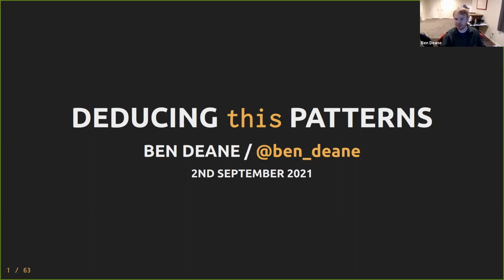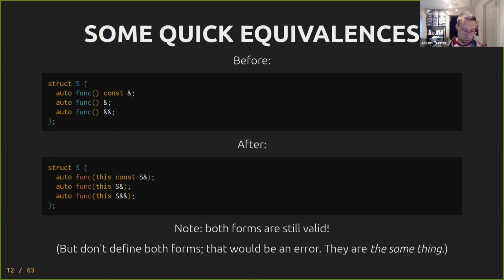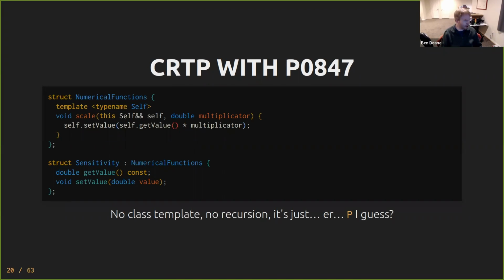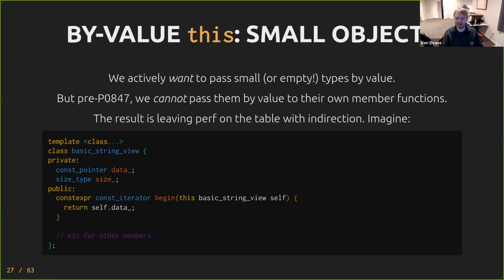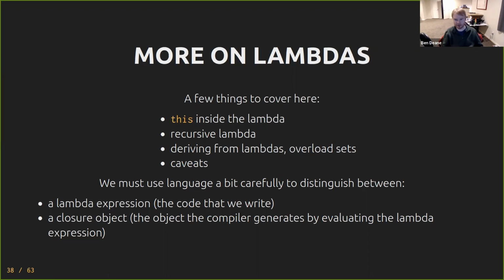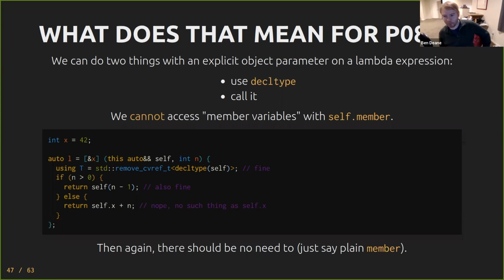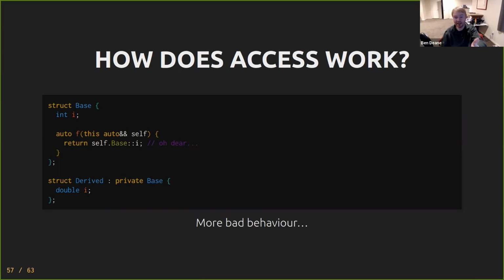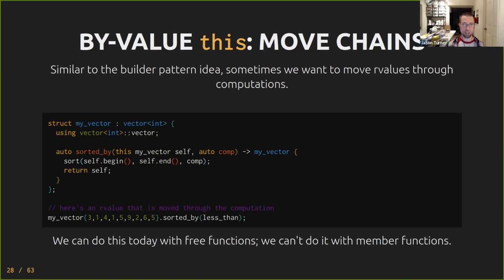September 2021 - Deducing `this` Patterns - Ben Deane